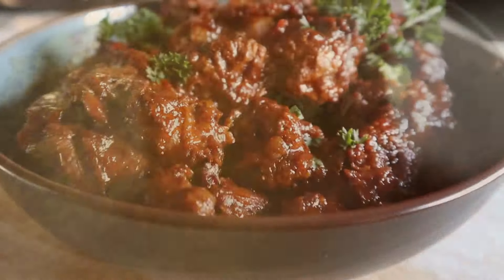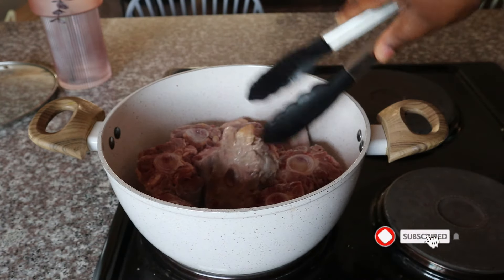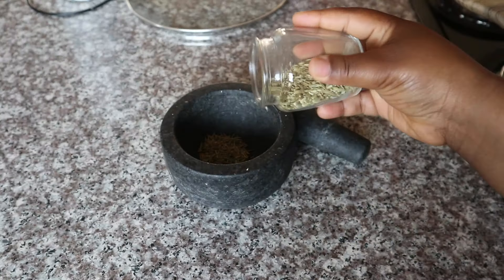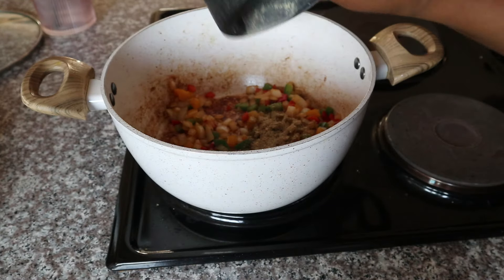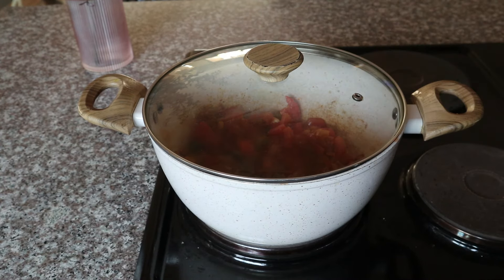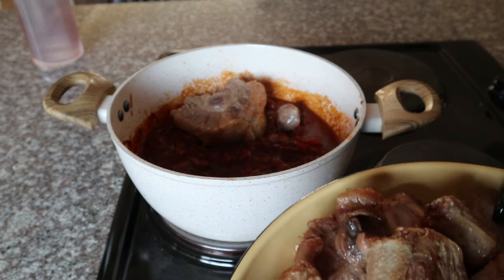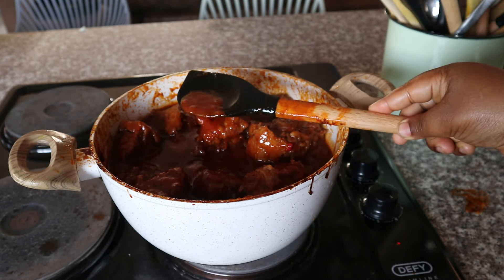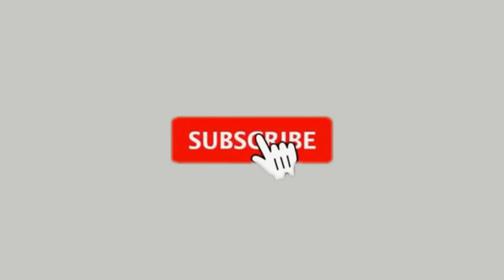Juicy Braised Oxtail Recipe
Hi guys

For this recipe you will need:

3kg oxtail
1 medium brown onion
1/2 red,yellow and green peppers
2x80g tomato paste
2x beef stock cubes
3meduim tomatoes chopped

Spices
1 teaspoons rosemary
1/2 teaspoon Fennel seeds
1 tablespoons Garlic flakes
1 teaspoons Cummin seeds
1 tablespoons ginger
1 teaspoons turmeric
2 tablespoons medium rajah curry powder
1 tablespoon paprika

This content cannot be reused without permission.